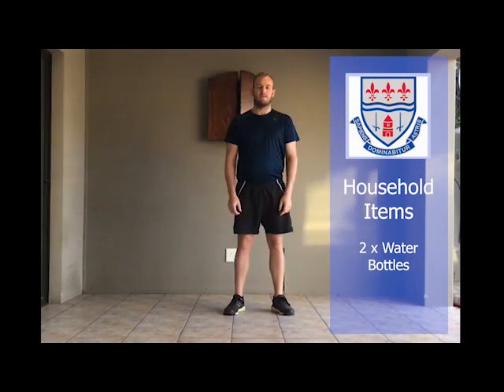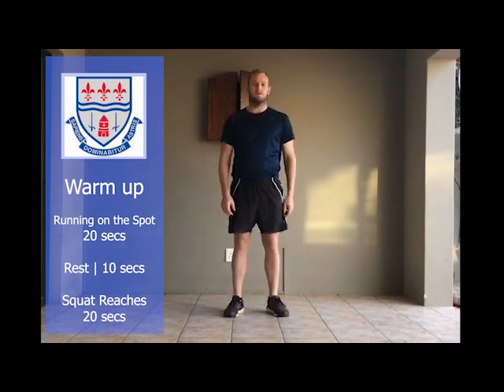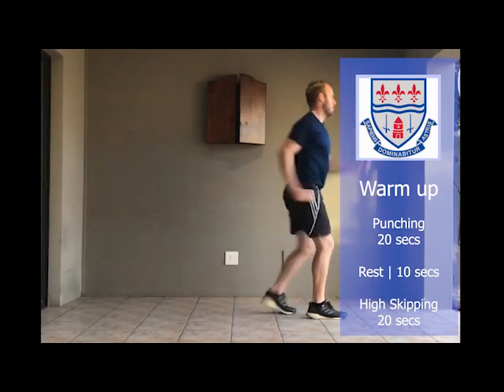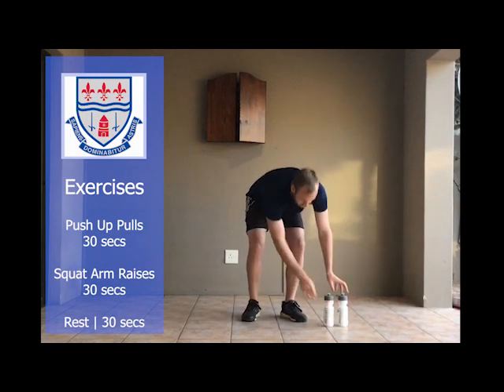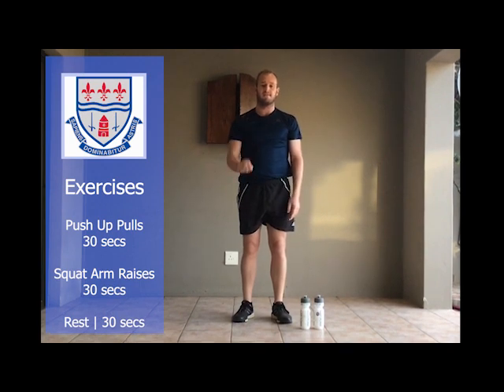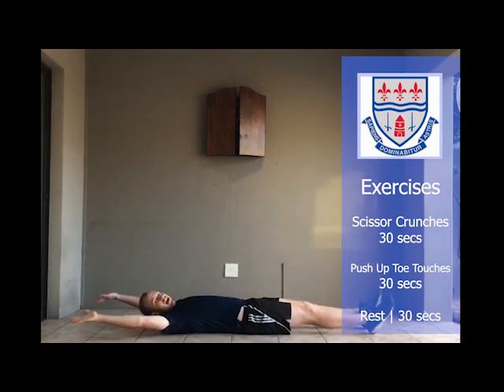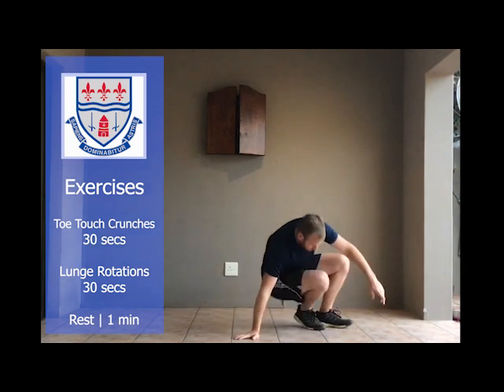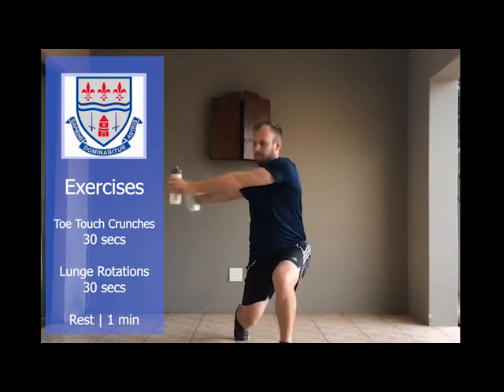Bergvliet High School Exercise Video Session 3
Warm Up Exercises (2 Rounds)
Running on the Spot- 20 Sec
Rest- 10 Sec
Squat Reaches- 20 Sec
Rest- 10 Sec
Water Bottle Punches- 20 Sec
Rest- 10 Sec
High Skipping- 20 Sec
Rest- 10 Sec
Start Round 2

Main Exercises (2 Rounds)
Push Up Water Bottle Pull- 30 Sec
Squat Water Bottle Arm Raises- 30 Sec
Rest- 30 Sec
Scissor Crunches- 30 Sec
Push Up Toe Touches- 30 Sec
Rest- 30 Sec
Toe Touch Crunches- 30 Sec
Lunge Rotations- 30 Sec
Rest- 1 Min
Start Round 2